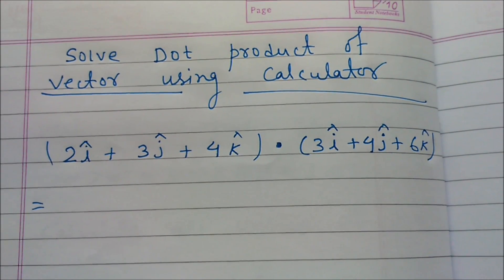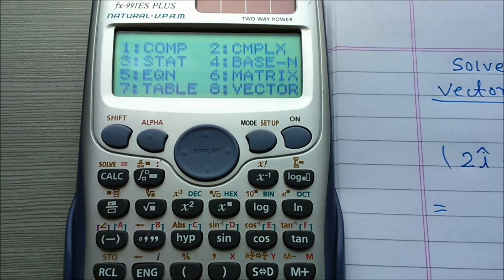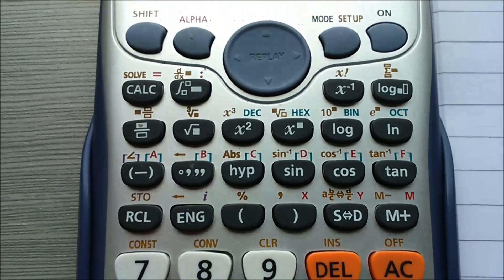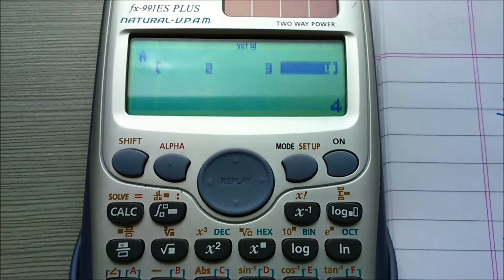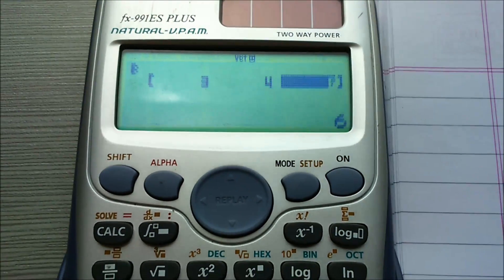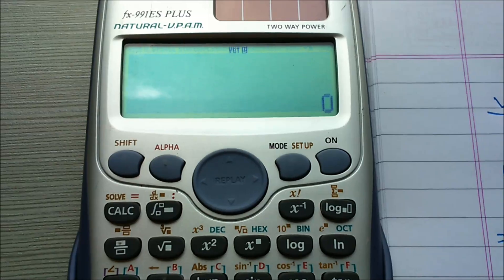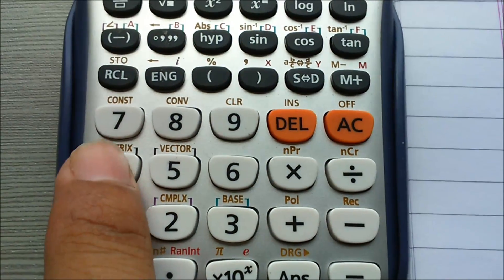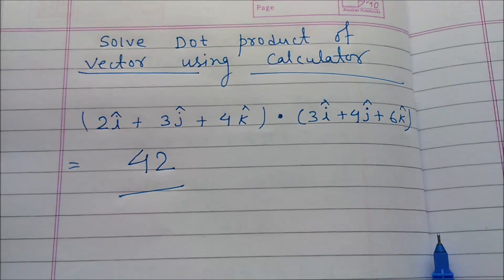vector dot product in calculator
vector dot product in calculator.calculation of dot product of vector using calculator.
after watching this video you will able to calculate dot product of vector using calculator.using calculator 991es you will solve  dot product of vector product easily.vector product in calculator,